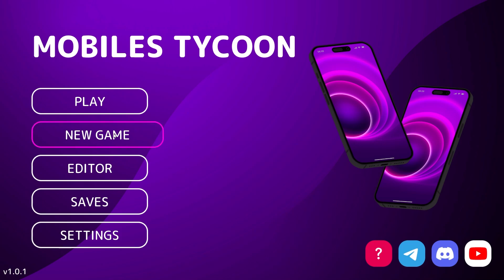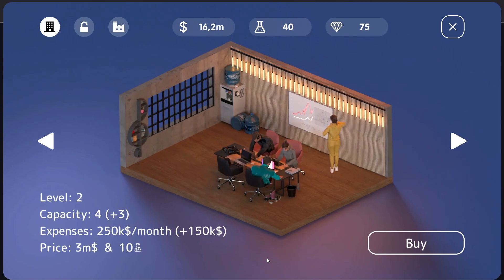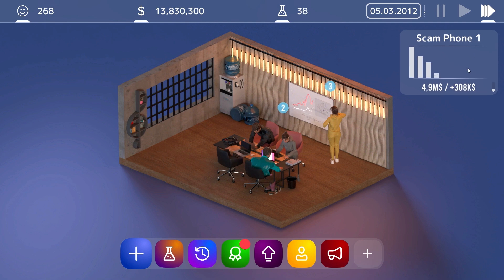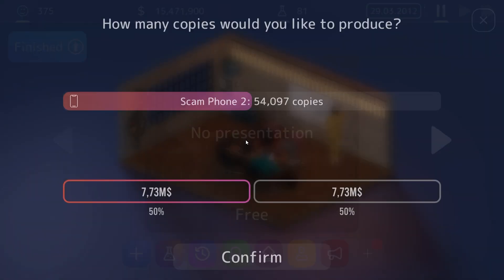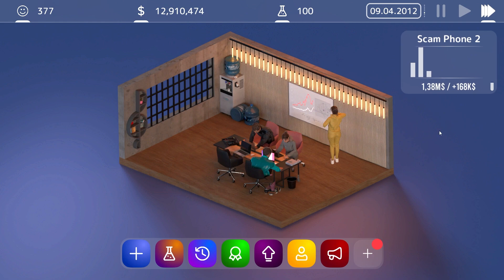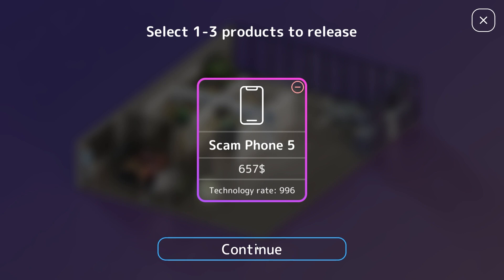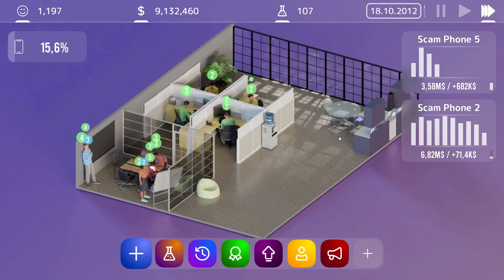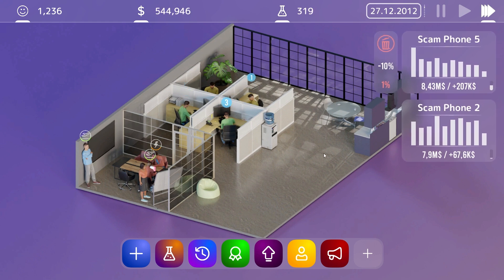I Sold Scam Phones - Mobile Tycoon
In this video, I dive into the world of Mobile Tycoon and build a phone company with a twist: scamming people! Watch as I navigate the challenges of creating and selling scam phones, dealing with unhappy customers, and making as much money as possible. This hilarious and engaging gameplay showcases the fun and chaos of running a fraudulent business in the game.

What You'll See in This Video:

Business Setup: How I started my phone company and planned the scam strategy.
Phone Development: Designing and producing scam phones to trick customers.
Customer Reactions: Handling complaints and backlash from unhappy customers.
Profit Analysis: Tracking the money made from selling scam phones.
Gameplay Highlights: Funny and unexpected moments from running a scam business.
Why Watch?

Unique Gameplay: See the entertaining and chaotic side of Mobile Tycoon.
Humorous Content: Enjoy funny interactions and reactions from scamming customers.
Engaging Strategy: Learn about the strategies used to build a successful scam business.